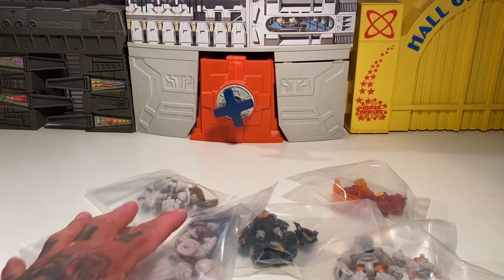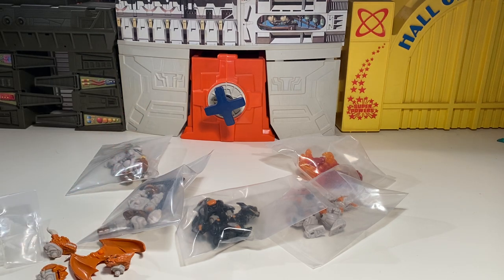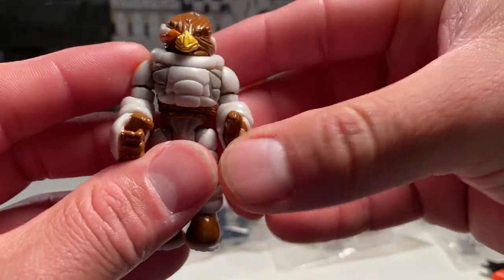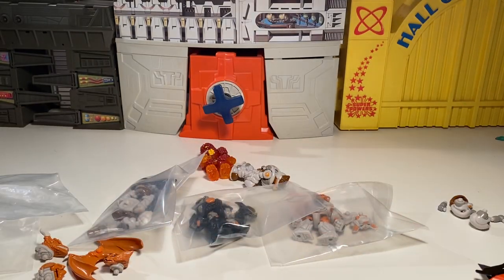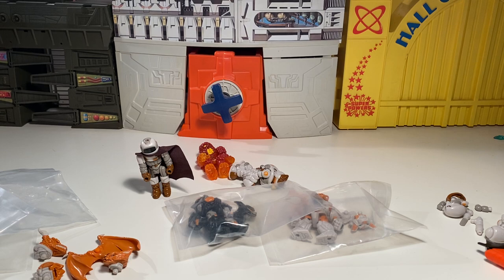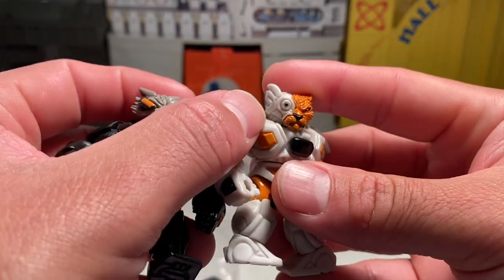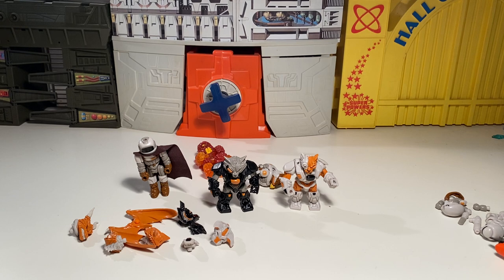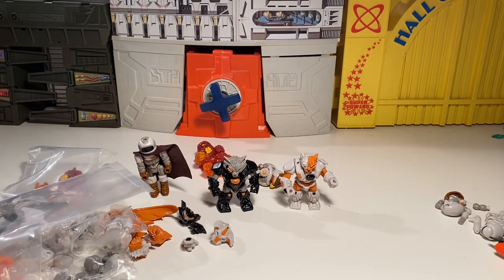Onell Design Wave 85 Pickups !!!